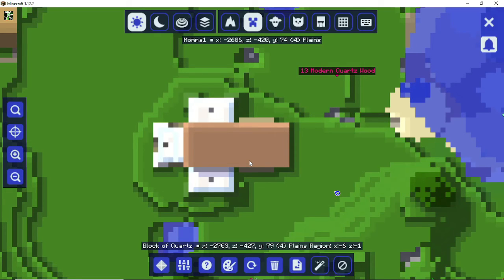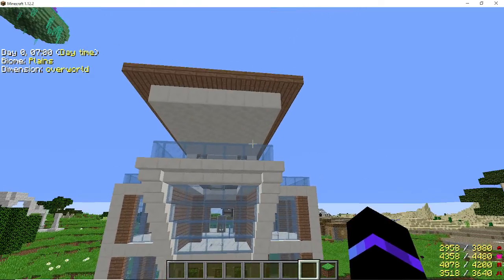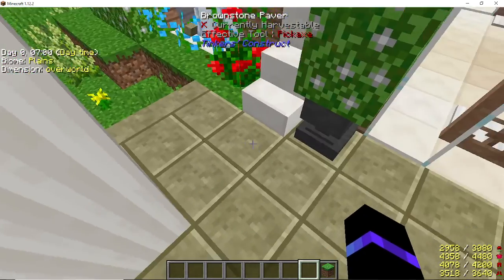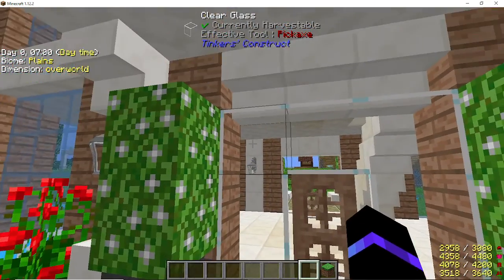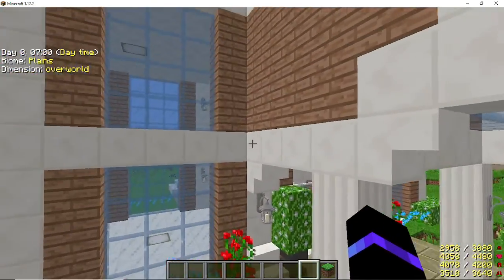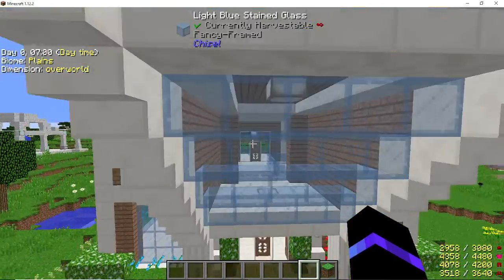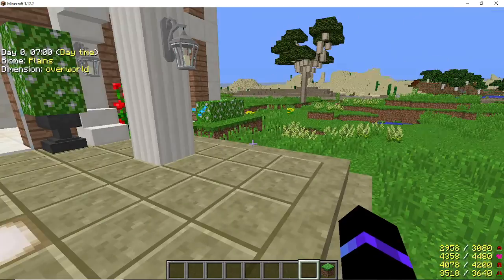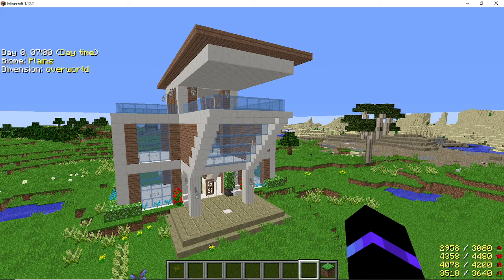Minecraft Build 13 - 3 Story Modern Angled House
A fun and different take on a cool looking base.

Project Ozone 3 Modpack
V 1.12.2